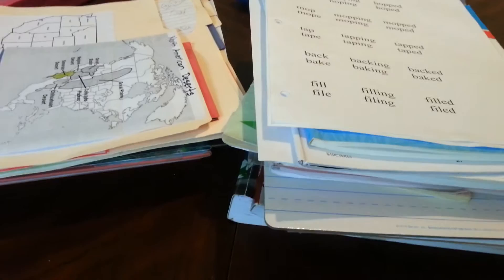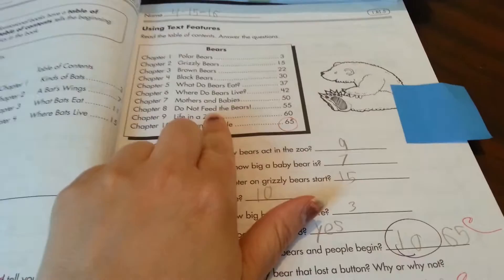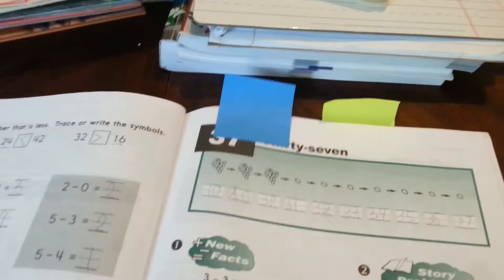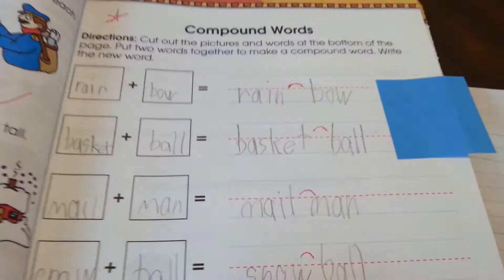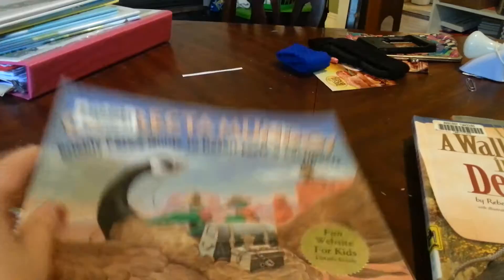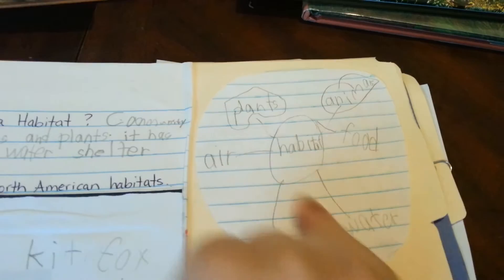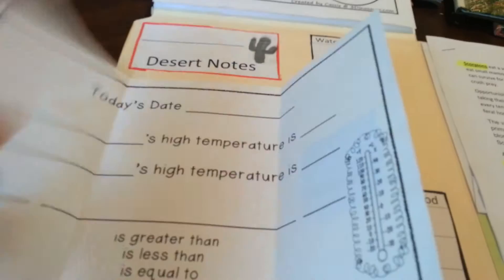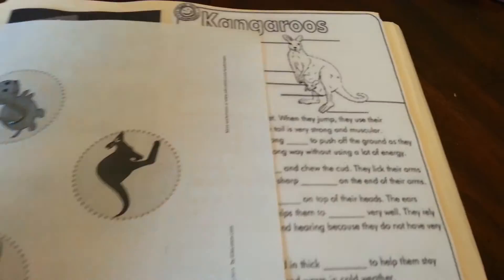Homeschool First grade workbox: 4/25-4/29/16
What we got done for the week.